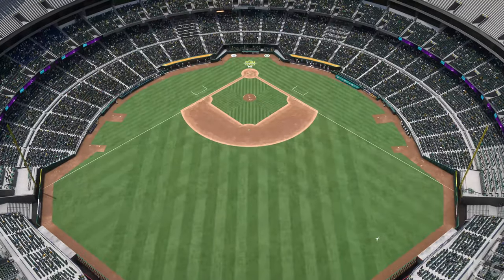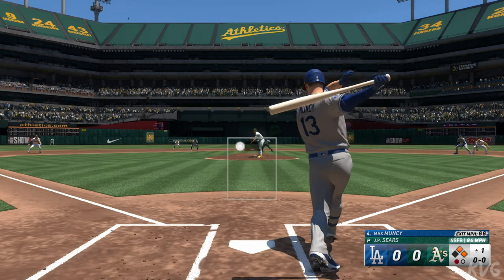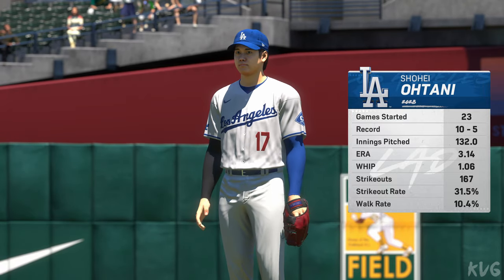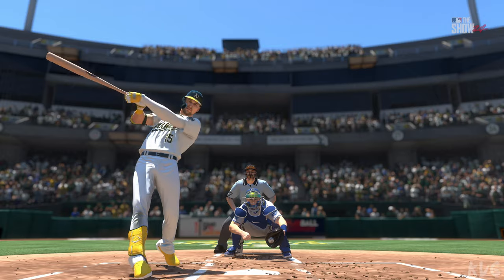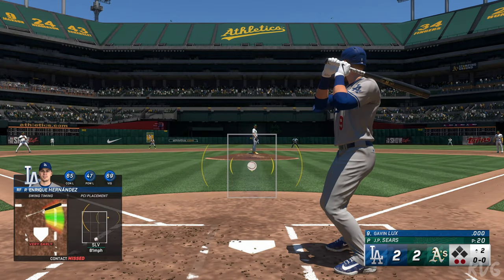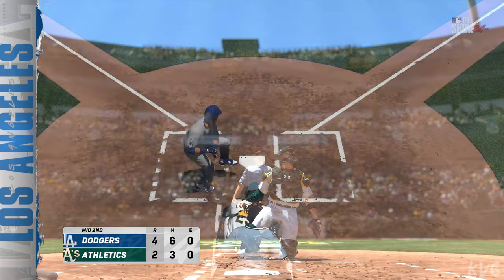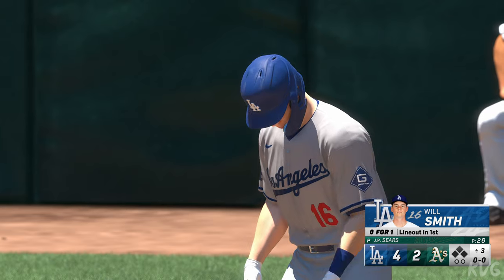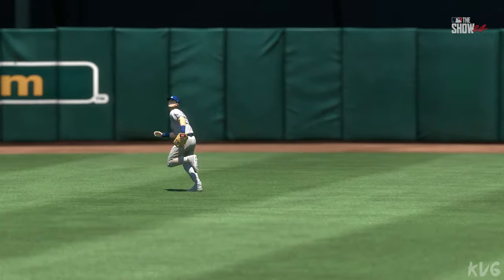MLB The Show 24 - Los Angeles Dodgers vs Oakland Athletics - Gameplay (PS5 UHD) [4K60FPS]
Gaming Consoles Specs:

►PlayStation 5
►TV: Samsung QLED QE55Q6FN 4K Ultra HD
►Capture Card: Elgato Game Capture 4K60 S+
►Steering Wheel & Pedals: Logitech G29 Driving Force
►Playseat: Playseat Evolution Alcantara

Game Information:
Swing for the fences, experience game-deciding moments, become a legend and live out your baseball dreams in MLB® The Show™ 24.

Everyone has a moment to own.
Everyone has a story to tell.
Unlock your moment. Own The Show.

IT’S YOUR SHOW. READY TO OWN IT?
Set out on the road to baseball greatness – whatever it is you want to achieve, MLB® The Show™ 24 has got you covered.

Earn your call up from the minors to the big leagues and prove you’ve got what it takes at the top. Learn about known and unsung legends of the sport and take inspiration from their heroics. Hold your nerve when it matters and earn the right to be called World Series champions.

Chalk up the wins, pick yourself up after the losses. Whatever happens, know you left nothing in the dugout.

CELEBRATING HISTORY WITH STORYLINES
Celebrate and learn about baseball legends and their amazing stories. The Storylines mode transports you into baseball’s past to relive iconic moments of baseball’s unsung and unknown heroes. Experience career-defining moments through a combination of immersive gameplay and visual storytelling.*

Unlock your moment and build your career in the ultimate baseball role-playing experience. Become a ballplayer and journey from the minors to the majors to define your legacy.

FRANCHISE
Manage, build, and lead your team to World Series glory to become an annual powerhouse in Franchise Mode. Experience new features providing more in-depth and dynamic gameplay from March to October.

MARCH TO OCTOBER
Take control of your favorite team, focus on the key streamlined in-season moments and see if you can get to the Postseason and beyond.

DIAMOND DYNASTY
Build your fantasy team of players from across all eras of baseball’s history as Diamond Dynasty returns for another season. Collect player cards, build your dream squad, and play head-to-head against other players online and offline while customizing your team’s look and home stadium.**

MULTIPLAYER
Gather your friends and face off in cross-platform play.*** Climb the leaderboards and compete against others online, or experience team glory together through online co-op play. With cross-progression, continue your progress and earn and use content on other console platforms.